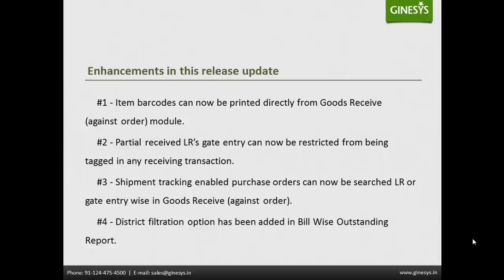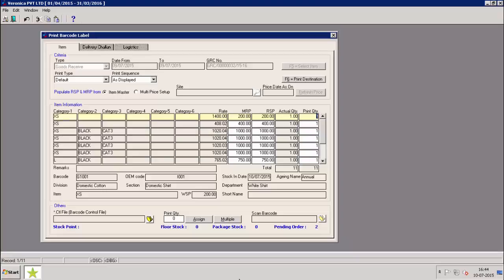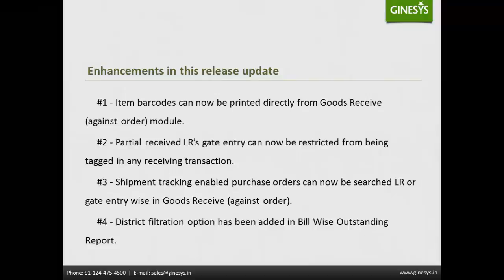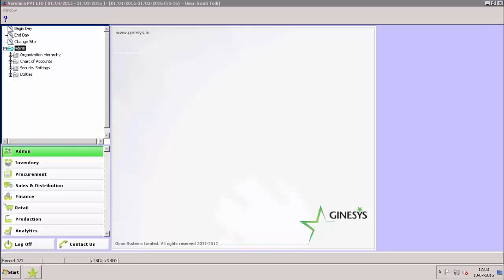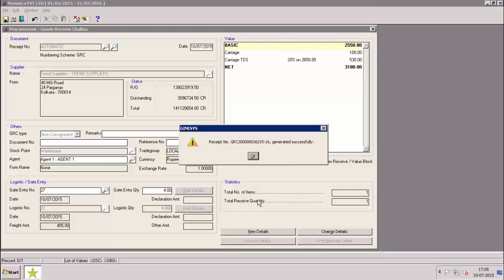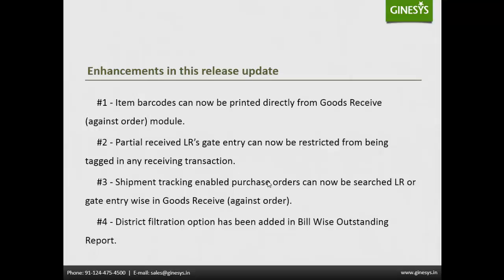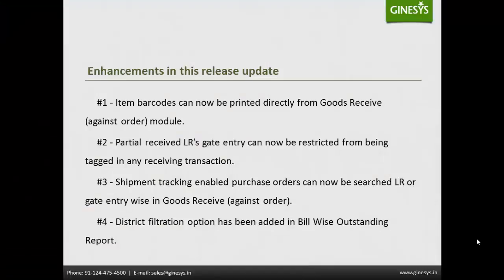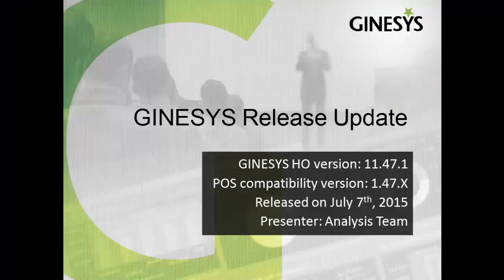GINESYS v11 Release Update - 11.47.1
In this video, Get to know about the New Features and enhancement introduced in GINESYS HO version 11.47.1 compatible with version POS 1.47.x.